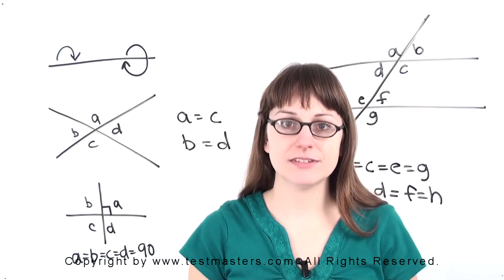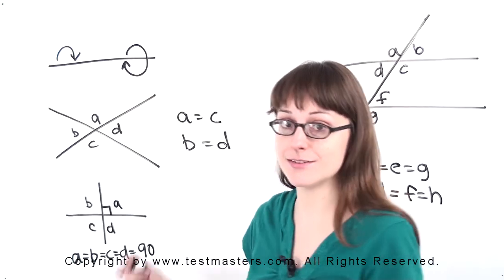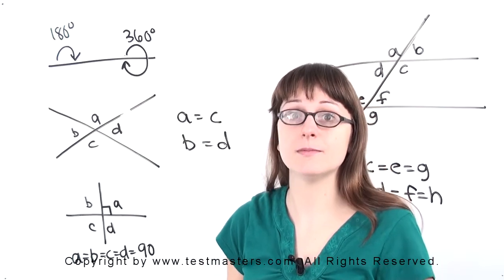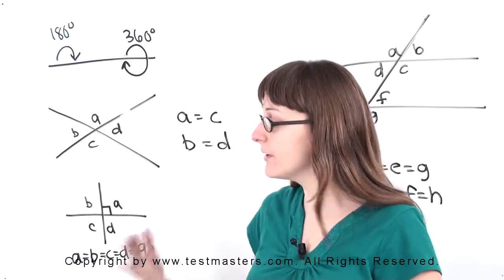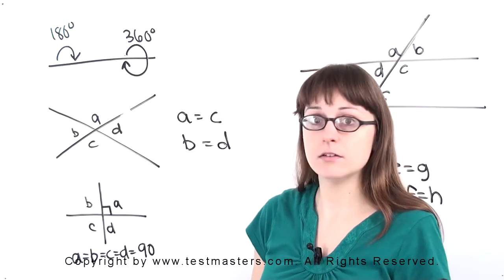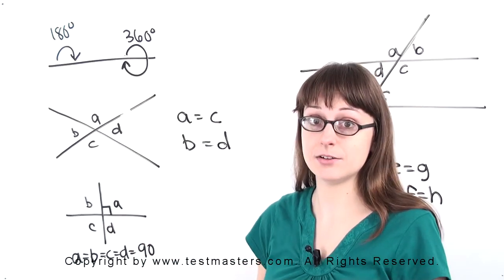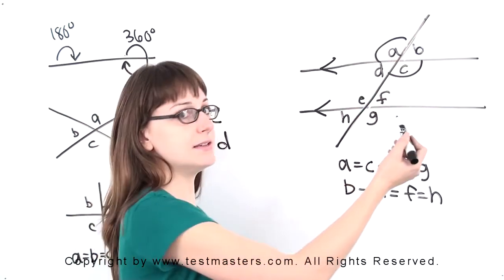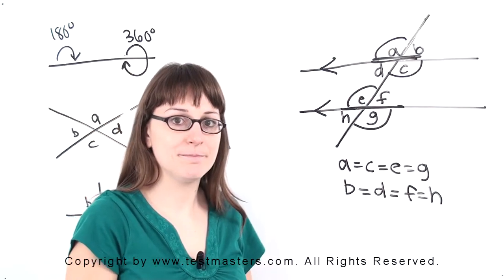Testmasters GRE Online Course Sample Clip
This is a sample clip of Testmasters' Online GRE Course. Check it out!